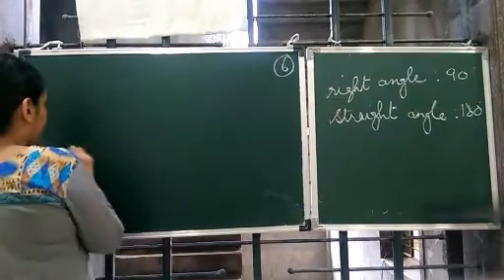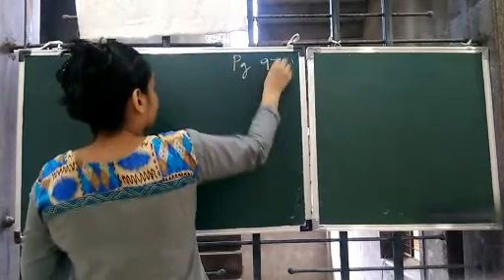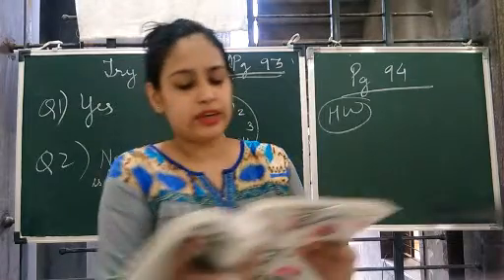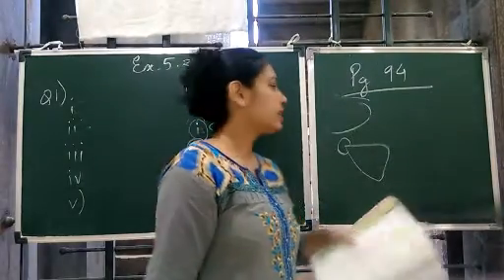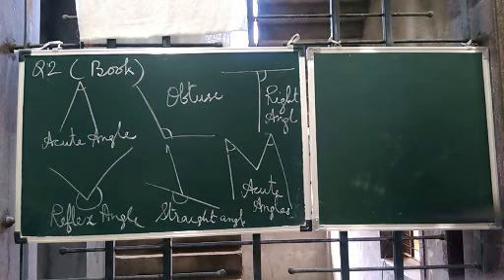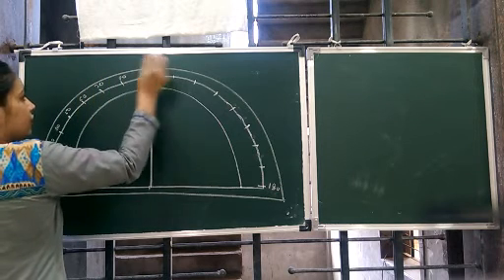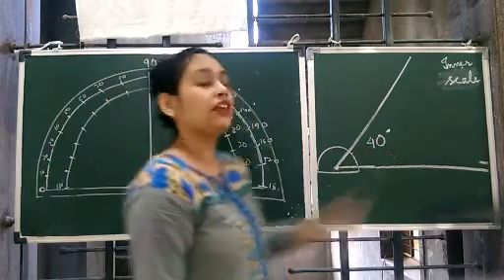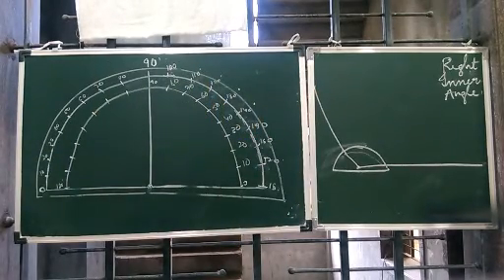Class 6: Try these+ Ex5.3